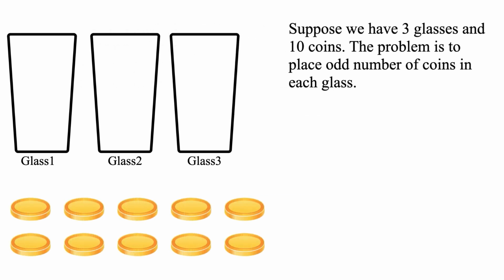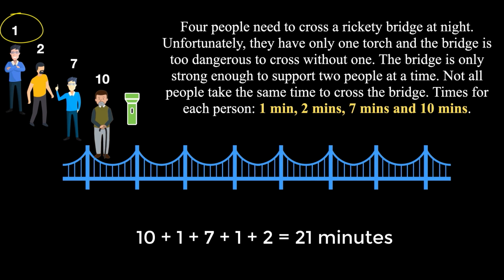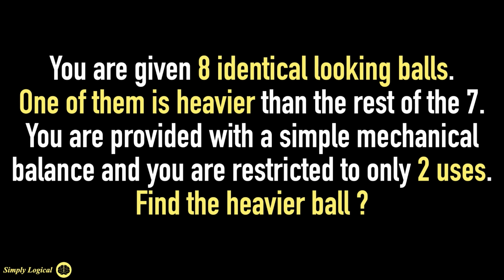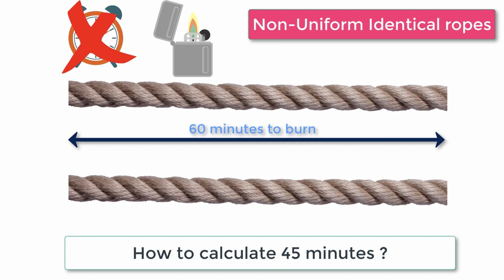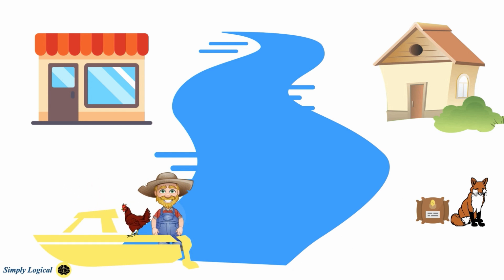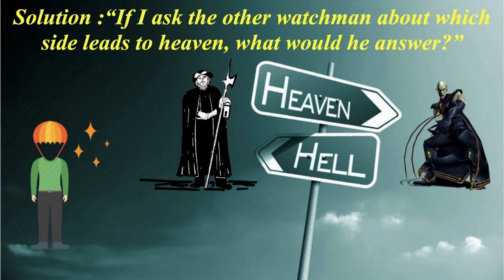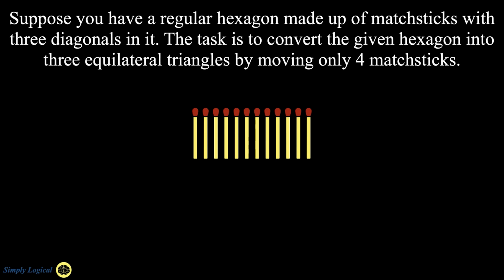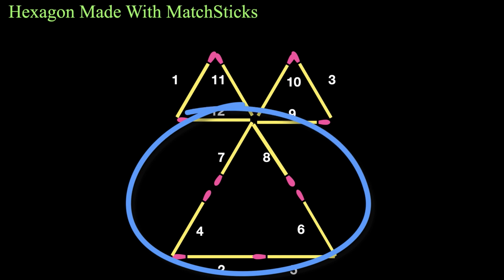10 Common Puzzles asked in Freshers Interview || Interview Riddles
10 Common Puzzles asked in Freshers Interview || Interview Puzzles || Interview Riddles

00:00 3 Glasses and 10 Coins - Suppose we have 3 glasses and 10 coins. The problem is to place odd number of coins in each glass i.e. each glass should contain coins and the number of coins in each glass must be odd and total coins which will be used must be equal to 10.

02:36 4 People Crossing Bridge - Four people need to cross a rickety bridge at night. Unfortunately, they have one torch and the bridge is to dangerous to cross without a torch. The bridge can support only two people at a time. All the people don’t take the same time to cross the bridge. Time for each person: 1 min, 2 mins, 7 mins, and 10 mins. What is the shortest time needed for all four of them to cross the bridge?

06:27 Box With Defective Balls - You have 10 boxes of balls (each ball weighing exactly10 gm) with one box with defective balls (each one of the defective balls weigh 9 gm). You are given an electronic weighing machine and only one chance at it. How will find out which box has the defective balls?

09:31 Find Heavier Ball - You are provided with 8 identical balls and a measuring instrument. 7 of the eight balls are equal in weight and one of the eight given balls is defective and weighs less. The task is to find the defective ball in exactly two measurements.

12:42 Burning Rope Puzzle - You have two ropes coated in an oil to help them burn. Each rope will take exactly 1 hour to burn all the way through. However, the ropes do not burn at constant rates—there are spots where they burn a little faster and spots where they burn a little slower, but it always takes 1 hour to finish the job.
With a lighter to ignite the ropes, how can you measure exactly 45 minutes?

16:29 Fox Chicken Corn Puzzle - A man has to get a fox, a chicken, and a sack of corn across a river. He has a rowboat, and it can only carry him and one other thing. If the fox and the chicken are left together, the fox will eat the chicken. If the chicken and the corn are left together, the chicken will eat the corn. How does the man do it?

19:12 King & Gold Bar Puzzle - you are a king of an empire. You have a servant working in your palace. He works all the seven days and you only pay him in the form of gold bar. You must pay the worker for his work every day at the end of the day. If you are only able to make two breaks in the gold bar, how will you pay the servant if the servant works for the equal time every day and thus equal amount must be paid at the end of the day?

22:12 Which Door Leads to Heaven - You are standing before two doors. One of the path leads to heaven and the other one leads to hell. There are two guardians, one by each door. You know one of them always tells the truth and the other always lies, but you don’t know who is the honest one and who is the liar.
You can only ask one question to one of them in order to find the way to heaven. What is the question?

24:35 - measure 4 liters with 3 and 5 - You are doing some gardening, and need exactly 4 liters of water to mix up some special formula for your award winning roses. But you only have a 5-liter and a 3-liter bowl, but do have access to plenty of water. How would you measure exactly 4 liters?

30:39 Popular Matchstick puzzle